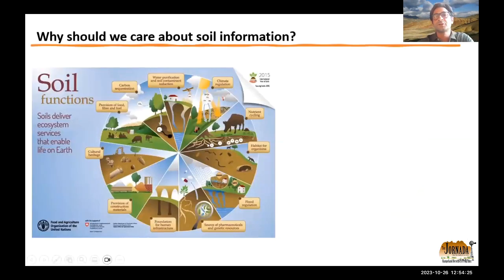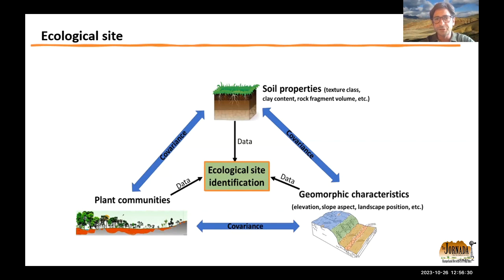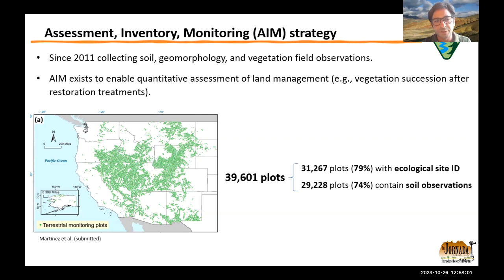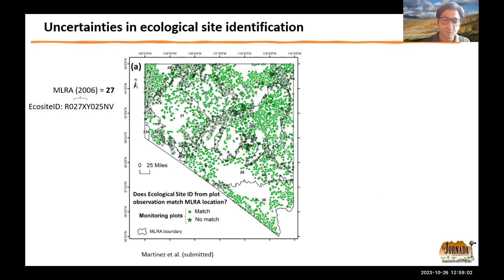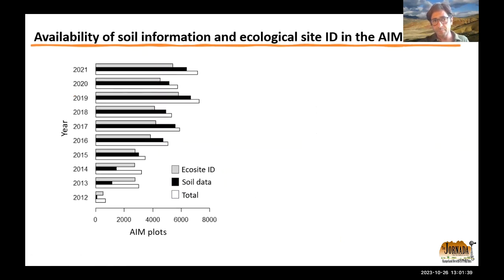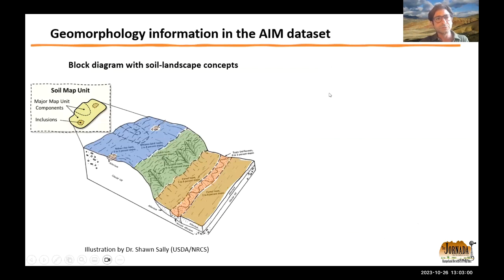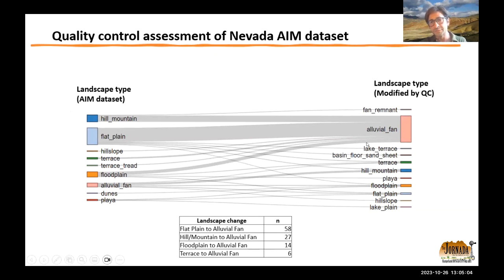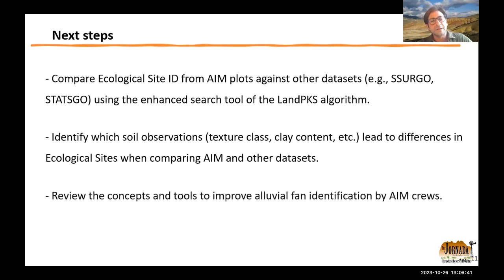Availability & sensitivity of soil observations to ecological site identification in the western US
Dr. Pedro De Morales Martinez-Postdoctoral Soil Scientist at USDA-ARS, Jornada Experimental Range
Compare Ecological site ID from AIM plots against other datasets (e.g., SSURGO, STTASGO) using the enhanced search tool of the LandPKS algorithm.
Identify which soil observations ( texture class, clay content, etc.) lead to differences in Ecological Sites when comparing AIM and other datasets.
Review the concepts and tools to improve alluvial fan identification by AIM crews.